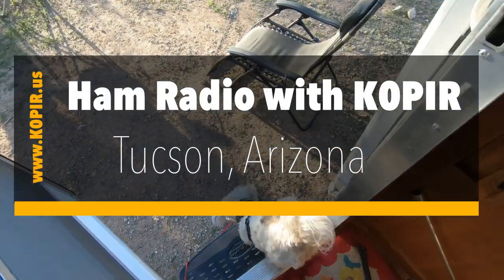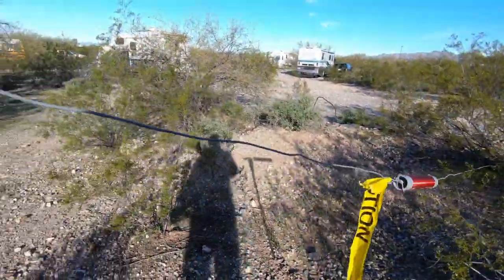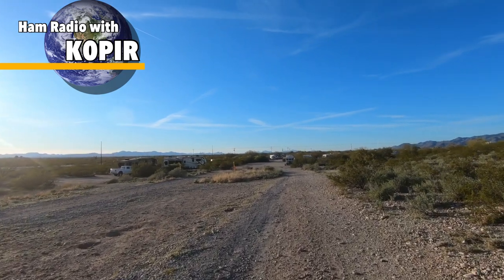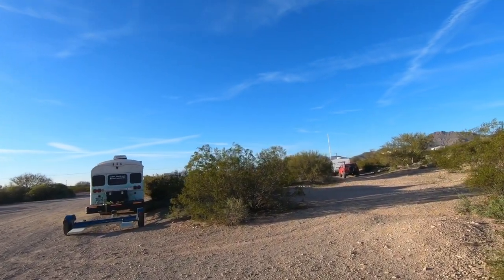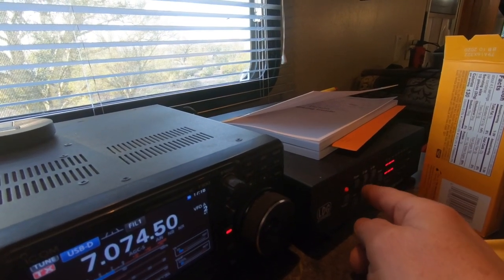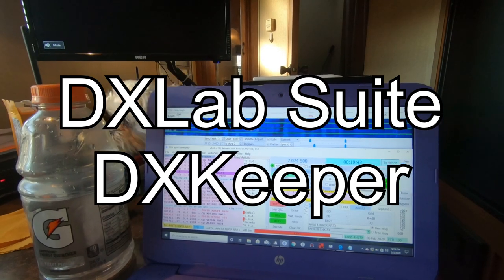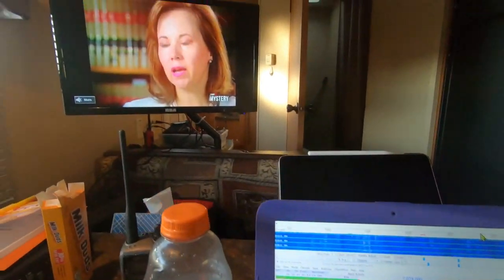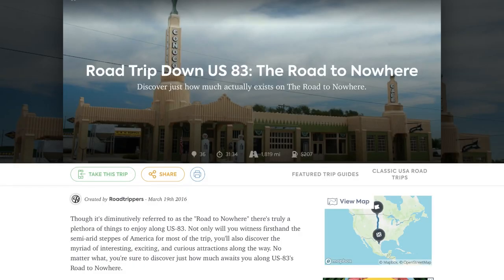Portable Station Equipment Tucson AZ Icom 7300 Alpha DX-LB and HP Stream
Currently in Tucson Arizona camping on some BLM land just outside of town. Snyder Hill BLM Fred camping and close to Saguaro National Park. I am operating with my Icom 7300, an Alpha Delta DX-LB inverted very and my HP Stream laptop. JTDX and DXLab Suite is my go to software this time.

○○○ LINKS ○○○